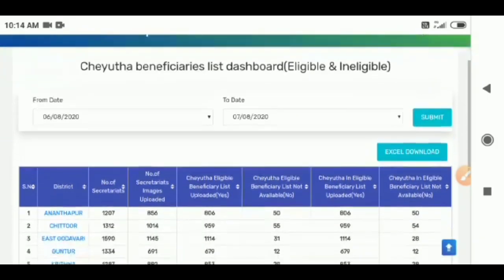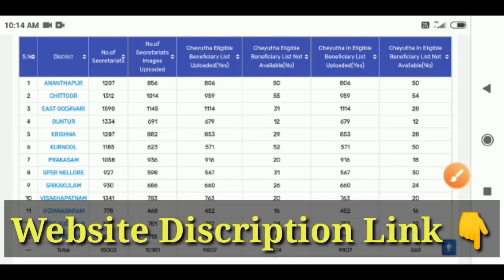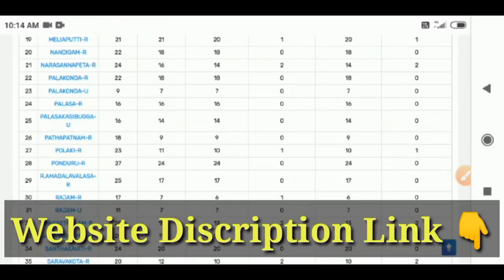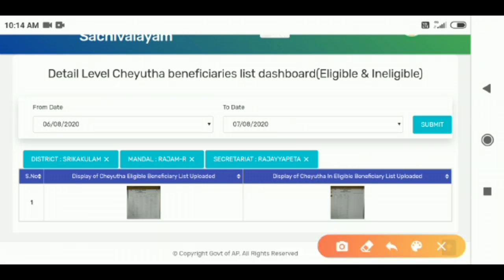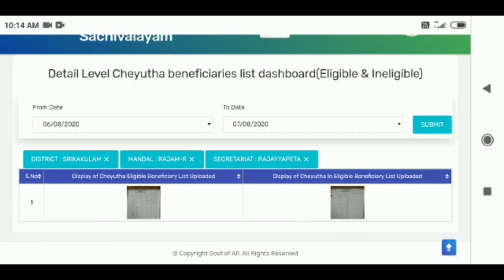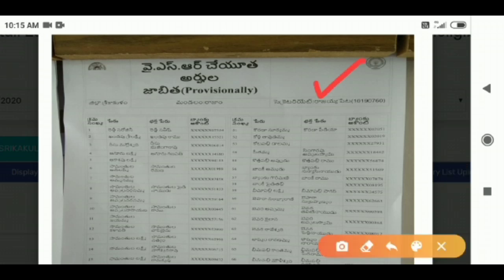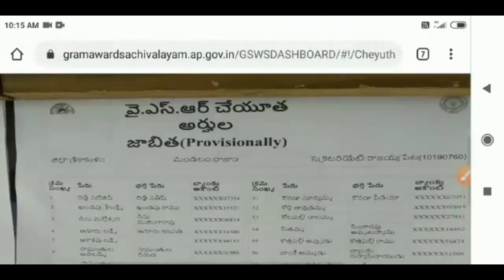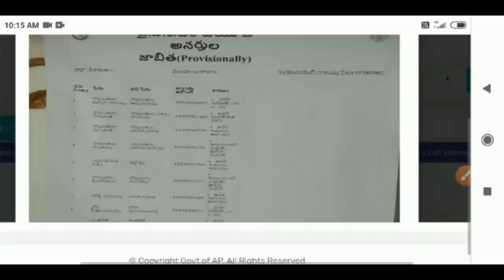How to check YSR Cheyutha eligible and Ineligible list in online! YSR Cheyutha Eligible List Downloa